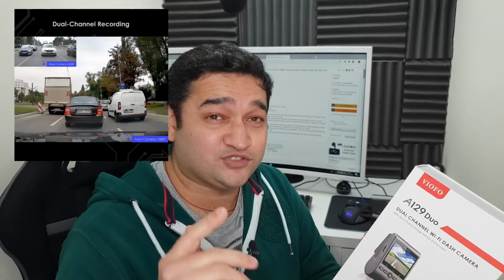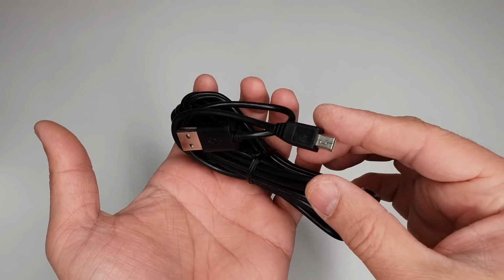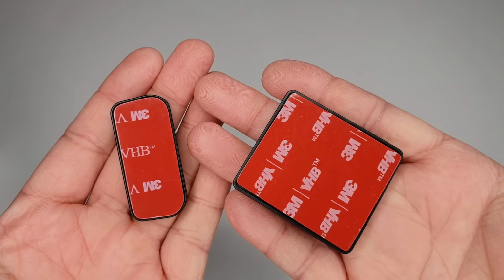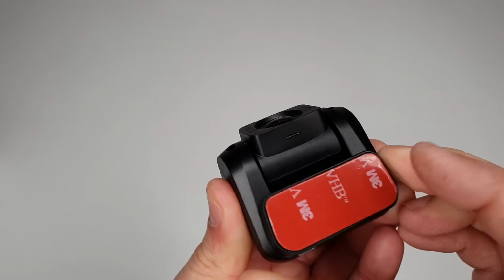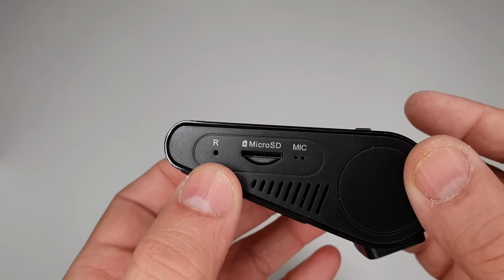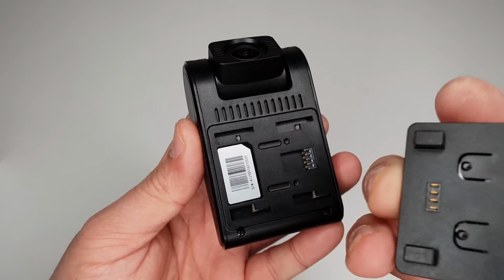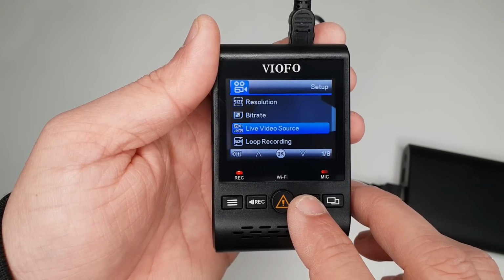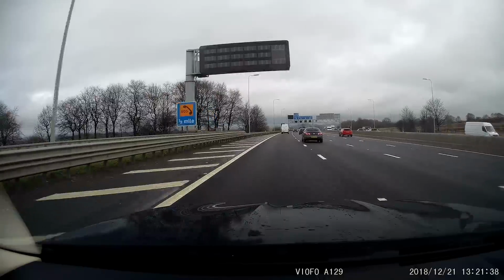Stop Buying Crappy Dash Cameras! Try This VIOFO A129 DUO Complete Review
In this Video, I have gone though Viofo A129 Duo 2 Channel Dash Cam Review - Unboxing, Features, Settings, Installation, Footage
Features:

Dual channel in full HD - 1080p on both front and rear cameras
Sony Starvis sensor
1.6 aperture with 7 elements lens
140° FOV
2 inch LCD display
Dual Band - 2.4 and 5GHz WiFi (5 GHz is the way to go to download the footage faster)
GPS logger/module (optional)
G sensor
Motion detection
Parking mode
Capacitor powered